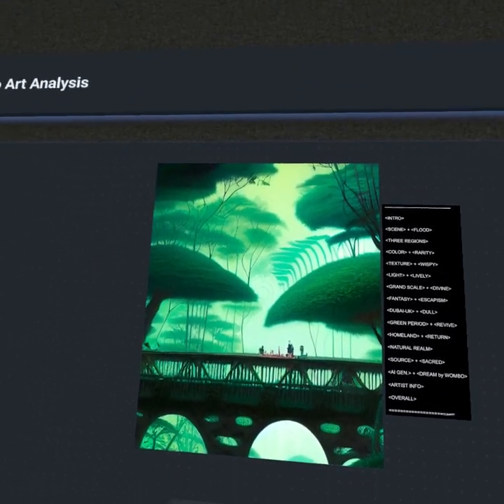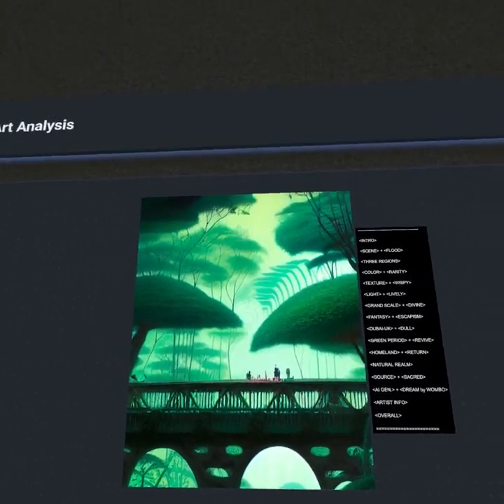Green period - DejectedDuplicate | Apollo Art Analysis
Created by DejectedDuplicate, this lively AI Generative piece presents a large bridge set amidst a canopy of fantasy trees to remind of the lush lands beyond.

How can a single piece of art remind us of our natural home?

At first sight we’re met with a large bridge under the canopy of a sacred forest. The viewer is likely struck by the immense flood of green and lively light in the canvas before them.

There exists about three main regions ripe for analysis here; We note the lower bridge, the horizon of the bridge itself and finally the largest space reserved for our lush trees.

In the context of color we note a base analogous scheme blending brilliantly. One may also notice a subtle use of color-based rarity, drawing our eye to the center region of the bridge’s central horizon.

When we take a look at textures here we can't help but point to the delicate display before us. This conveys itself as light and wispy in an experience bordering on dreamlike.

There's no doubt that light is one of the most definitive elements of The artist’s divine display. This aids in invigorating the scene with the bright and lively spirit of mother nature herself.

The presence of a bridge surely helps in sizing the immense amount of scale in the spatial composition. Such a sight strikes us instantly as we wonder what it’ll be like to reach this divine destination.

With the rather stunning scene before us we find echoes of the world of fantasy; As beings blessed with imagination we often generate entire new worlds to escape to during our darker days.

Original artist DejectedDuplicate shares the inspiration for this work due to his travels abroad to study. Moving from Dubai to the United Kingdom has certainly been a change due to its duller weather.

Here the artist mentions a new Green period in contrast to the rather darker sights of Pablo Picasso’s blue period. It appears the artist hopes to revive the nature of his homeland in anticipation for an eventual return.

Our natural realm is sacred in countless ways from its sourcing of life to the birth of consciousness and beyond…

Over the past year the realm of AI Generative art has been gifted to the masses; The work before us was created using the program known as Dream by WOMBO.

DejectedDuplicate is an established AI Generative artist who made his premier debut in the Apollo Art Archive on the 14th of March in the year 2022.